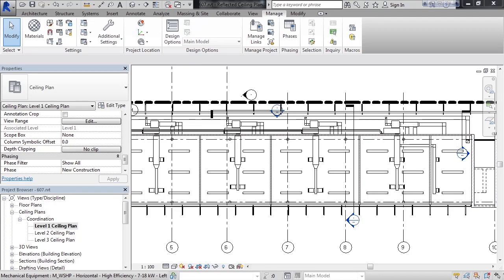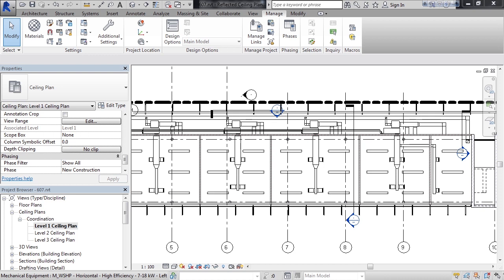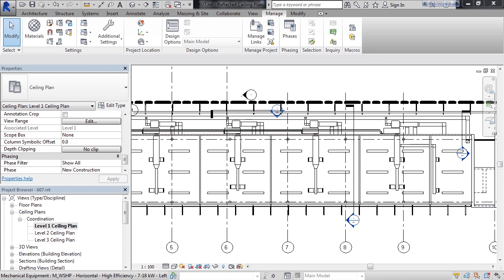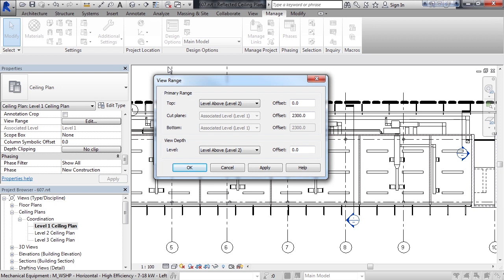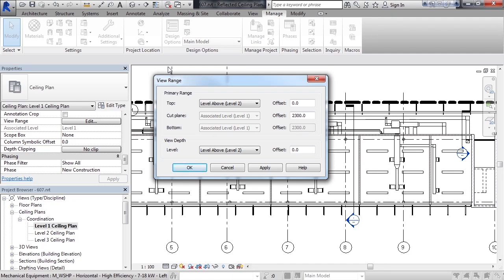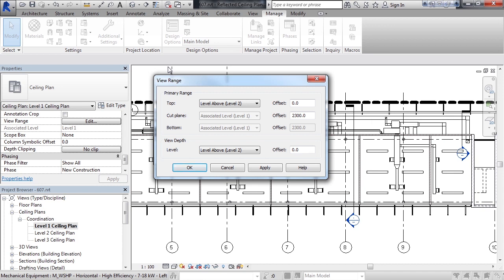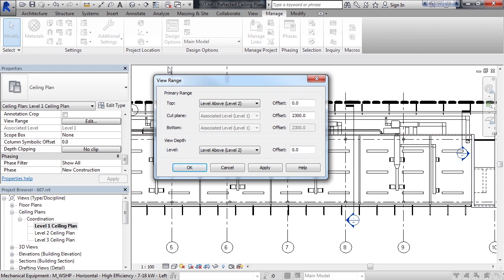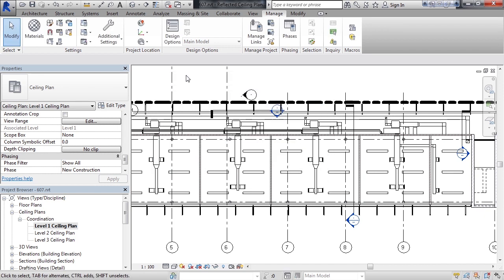Autodesk Revit tutorial Understanding Ceiling Plans View Range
Dalam tutorial ini saya menunjukkan kepada anda bagaimana Understanding Floor Plans View Range di Revit sebagai proyek yang dapat Anda tautkan dalam sebuah proyek.

Tag Tambahan:
Revit rendering tutorial
Revit BIM tutorial
Revit family creation tutorial
Revit MEP systems tutorial
Revit advanced tutorial
Revit interior design tutorial
Revit parametric design tutorial
Revit site design tutorial
Revit building design tutorial
Revit building information modeling tutorial
Revit quantity takeoff tutorial
Revit project collaboration tutorial
Revit add-on tutorial
Revit rendering with V-Ray tutorial
Revit building performance analysis tutorial
Revit workflow tutorial
Revit rendering with Enscape tutorial
Revit implementation tutorial
Revit MEP fabrication tutorial
Revit energy analysis tutorial
Revit MEP coordination tutorial
Revit for beginners tutorial
Revit rendering with Lumion tutorial
Revit BIM management tutorial
Revit MEP systems design tutorial
Revit for architecture tutorial
Revit for structural engineering tutorial
Revit for MEP engineering tutorial
Revit for construction tutorial
Revit for facility management tutorial
Revit rendering with Twinmotion tutorial
Revit for landscape architecture tutorial
Revit for interior design tutorial
Revit for MEP fabrication tutorial
Revit for building performance analysis tutorial